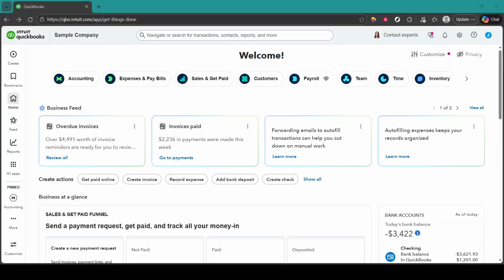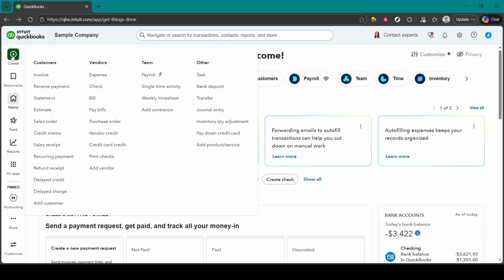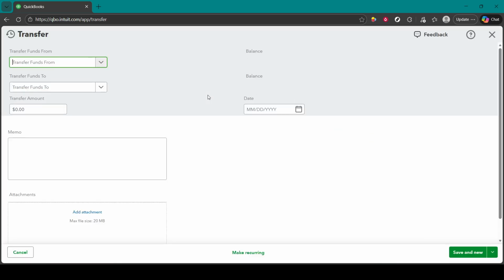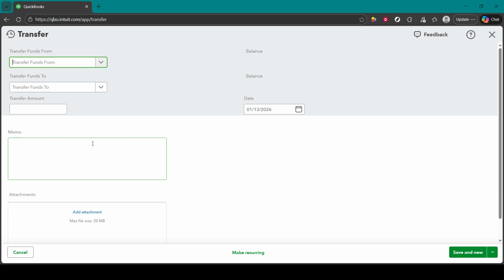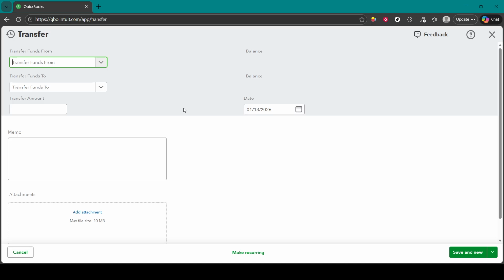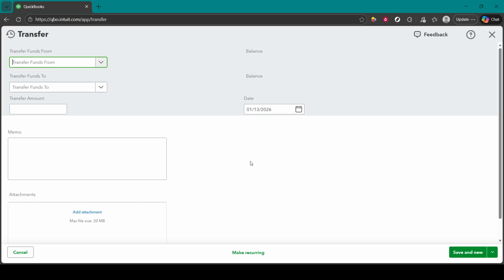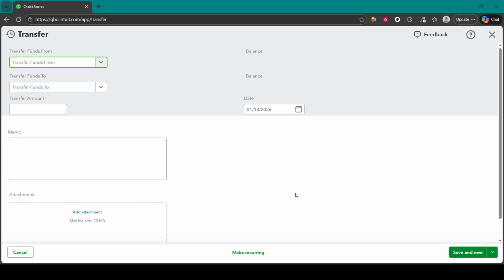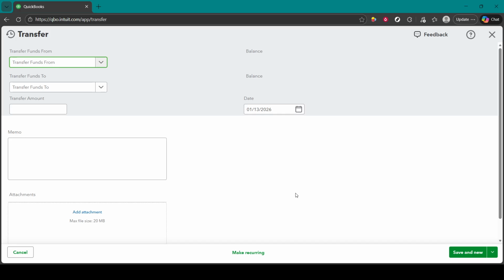How To Transfer Funds From QuickBooks To Bank Account (Easiest Way)(2026 Guide)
Moving money between your QuickBooks account and your business bank account should be fast and simple. In this 2026 updated tutorial, I show you exactly how to transfer funds from QuickBooks to a bank account. Whether you are moving money from your QuickBooks Checking account (formerly QuickBooks Cash) to an external bank or just recording a transfer between two accounts already linked in your books, this guide covers the entire process.

We explore the modern 2026 "Cash Flow" and "Banking" tabs to show you where the "Transfer" button is located and how to set up your external bank accounts for outgoing transfers. You will learn how to ensure these movements are categorized correctly so your reconciliation is seamless and your balance sheet is always accurate for the current fiscal year. This professional workflow is optimized for the latest software versions to help you manage your business liquidity with total confidence.